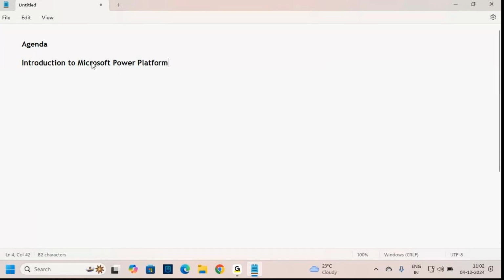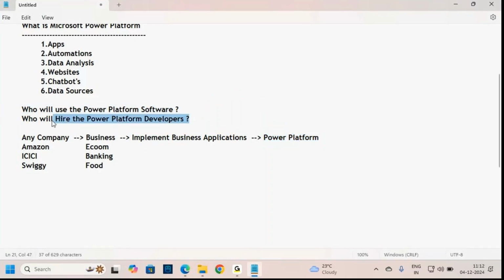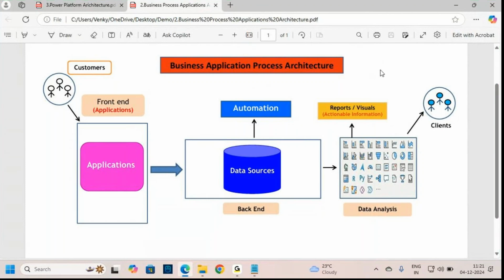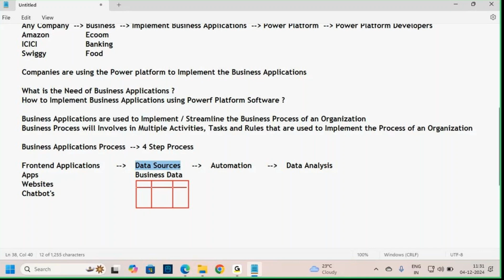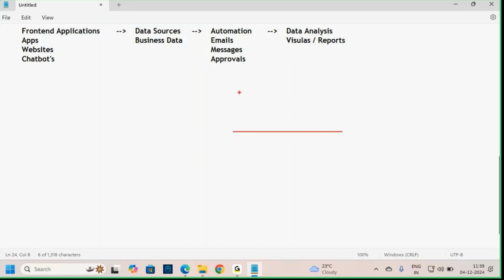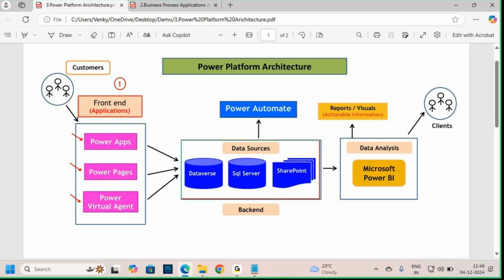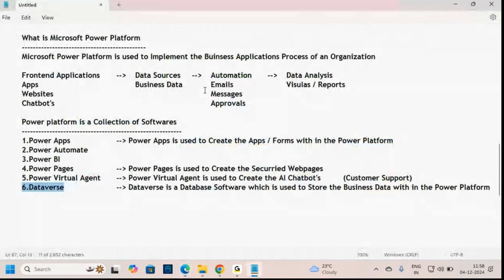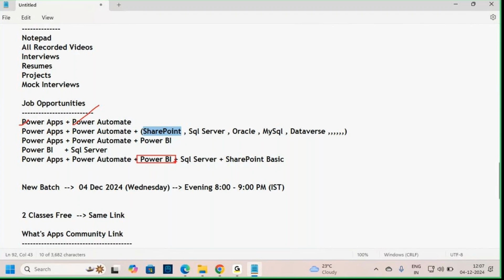Introduction to Power Platform || Class 1